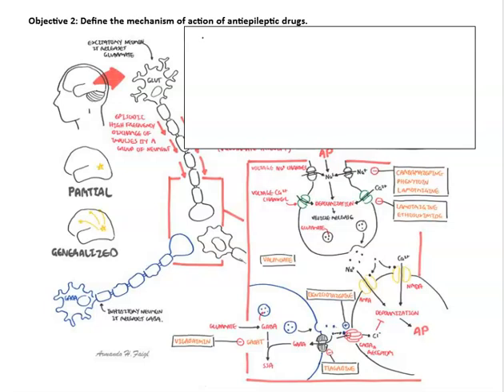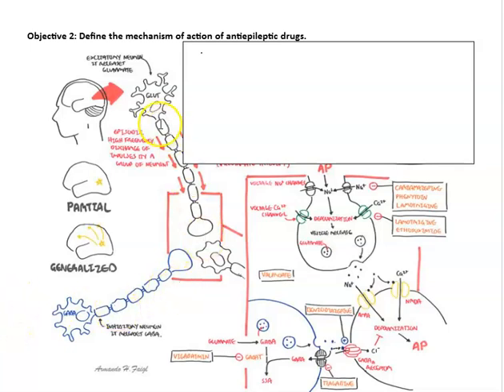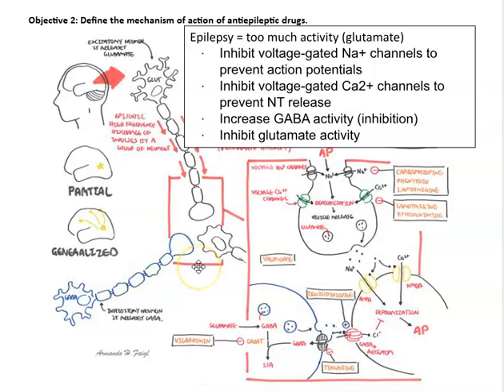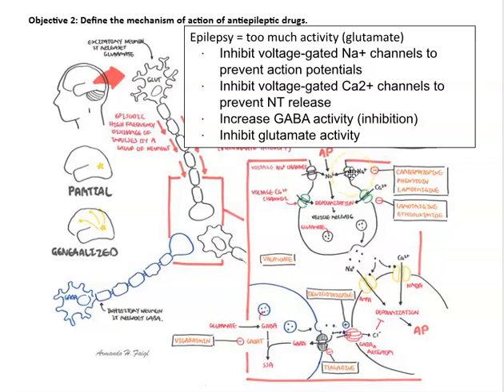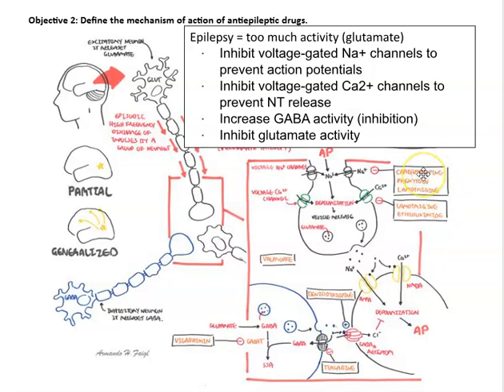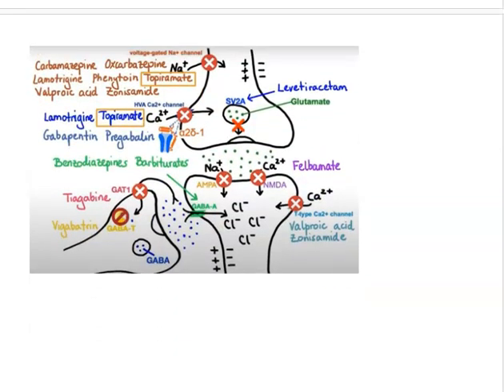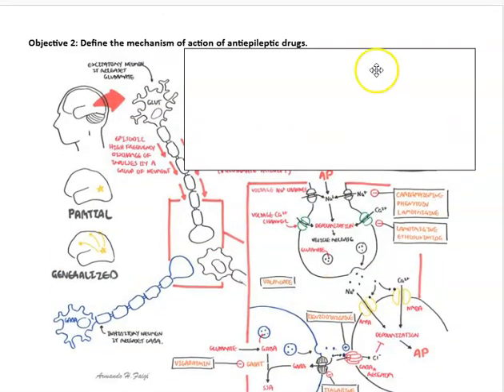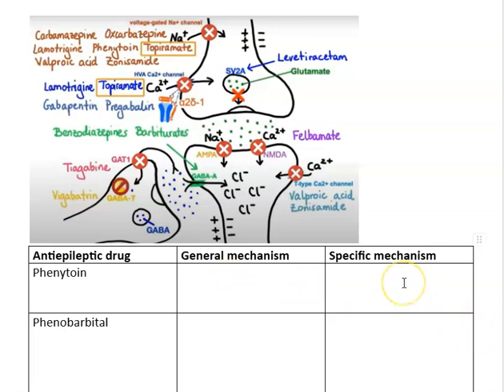NEU320 Epilepsy: Mechanism of drug action part 1